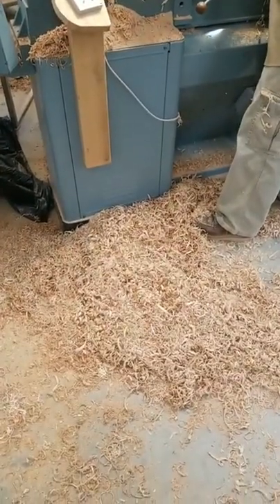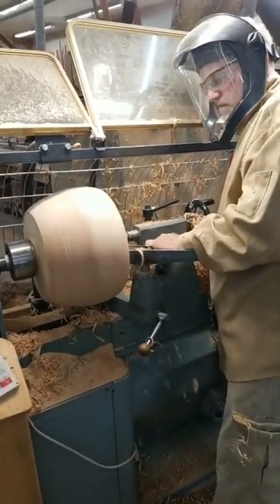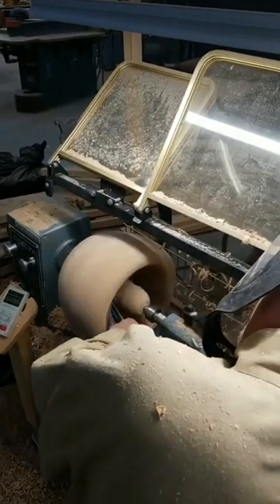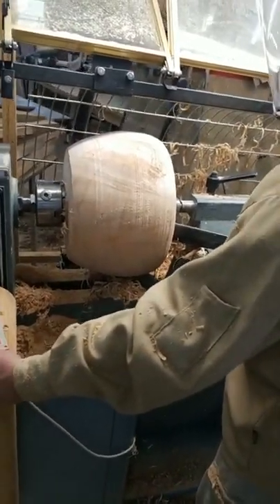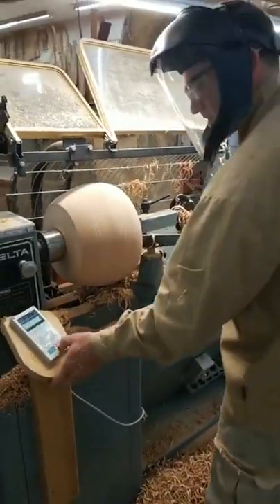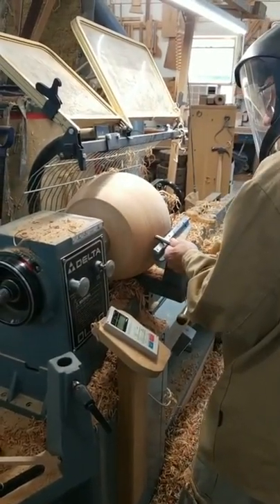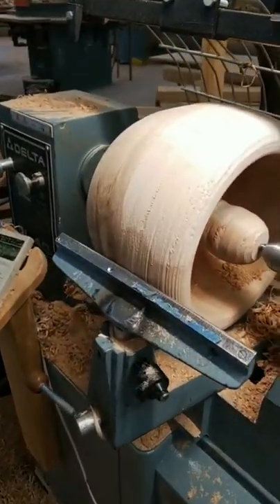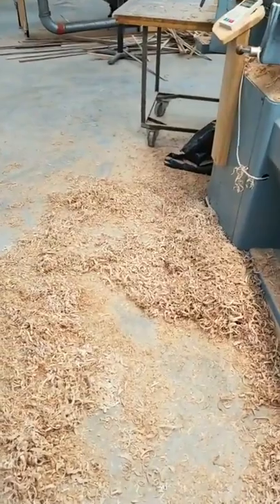The First Stage of Turning a bowl for drying - Custom Woodcrafts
This is the first stage of Turning a bowl.  It is turned green (Wood that is not dry) into the general shape and then covered and placed in a barrel for about 5 months to slow dry. Once dried it will then be turned into the finished product.  This bowl is sealed with a sealer to minimize the surface cracking. The slow dry helps lessen the cracking.